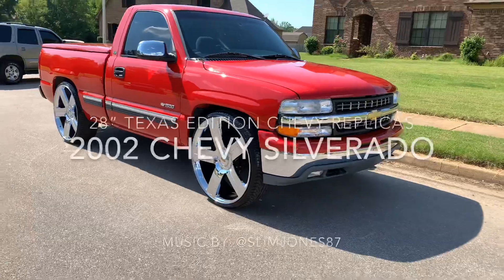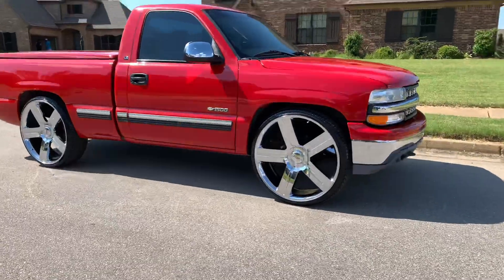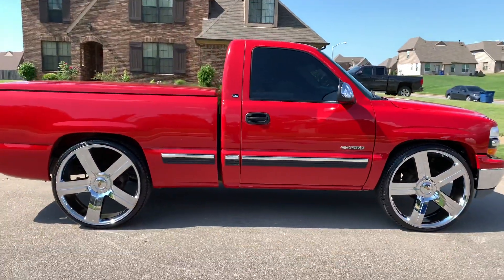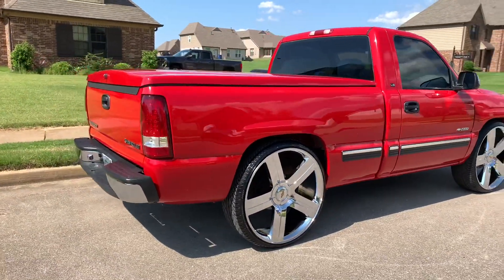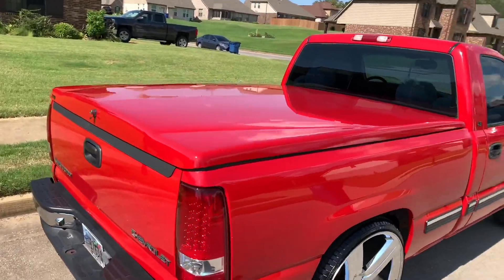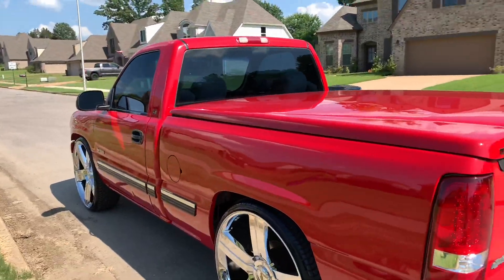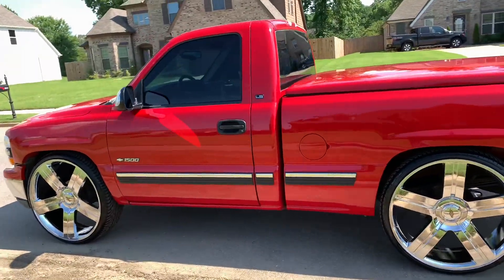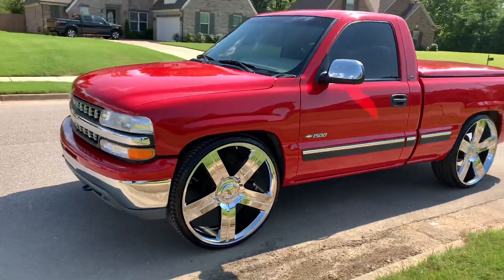Clean 2002 Chevy Silverado Shortbed 🔥🔥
28” Chevy Replica Wheels “Texas Edition”